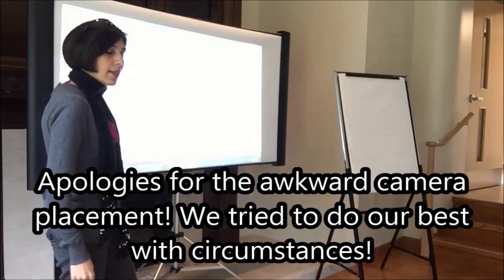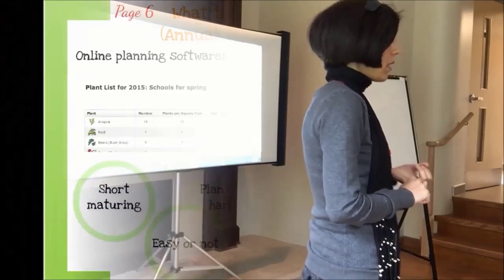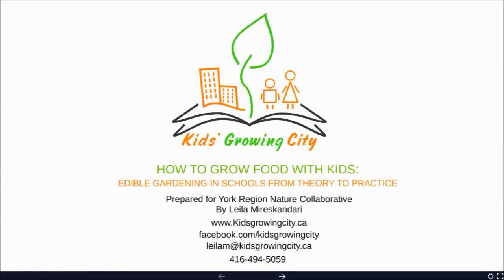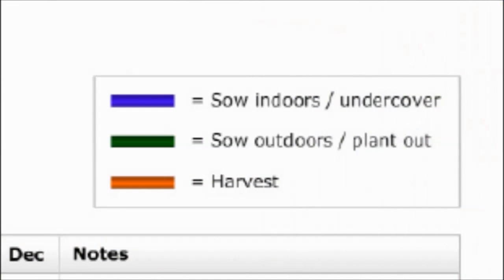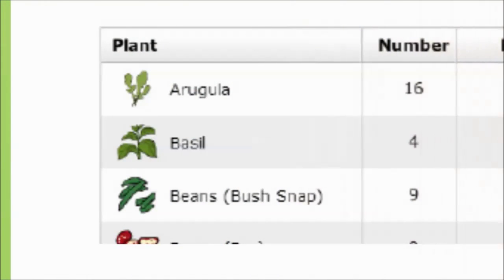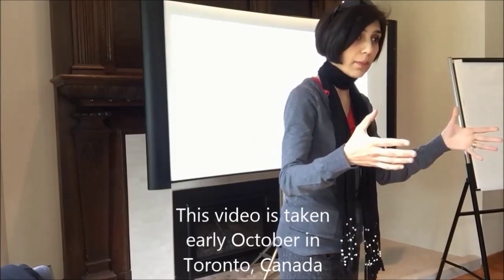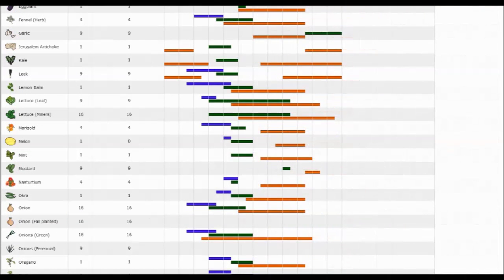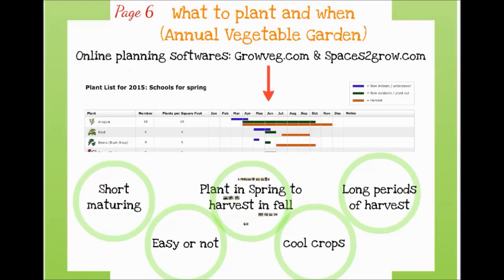How to Grow Food with Kids Part 6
How to Grow Food with Kids

This is a video series for teachers (even with no gardening experience) on How to Grow Food with Kids.